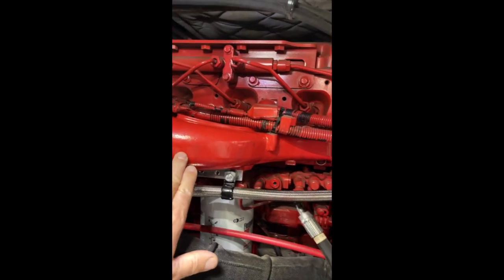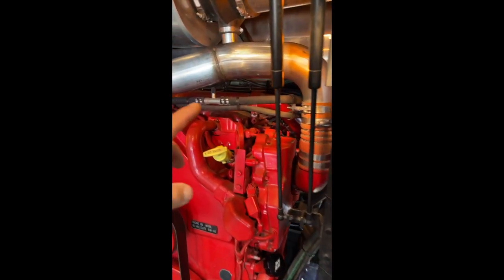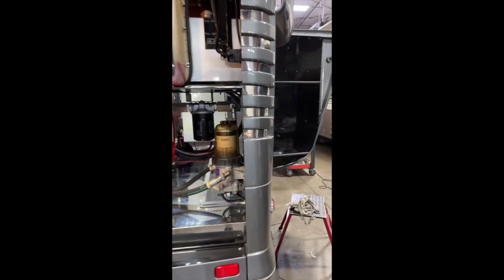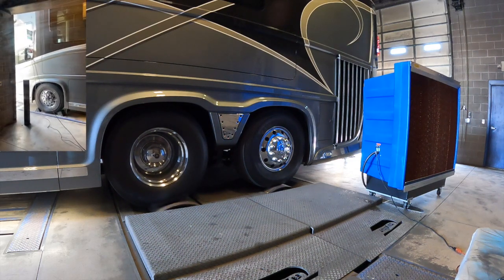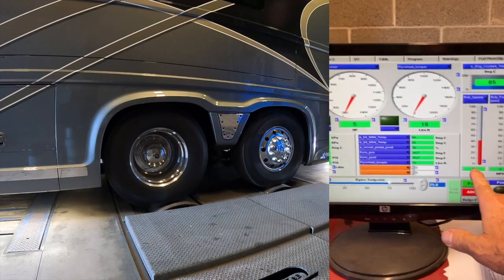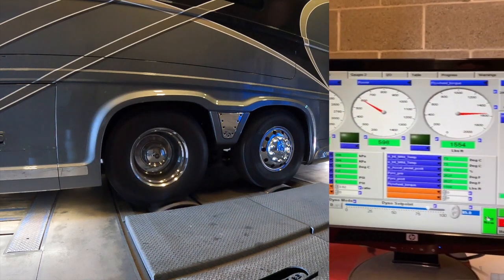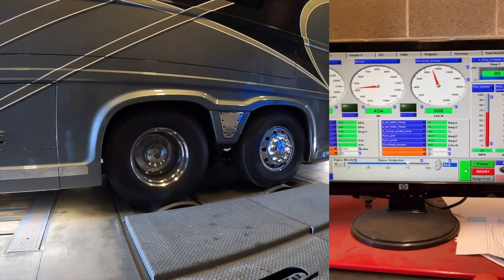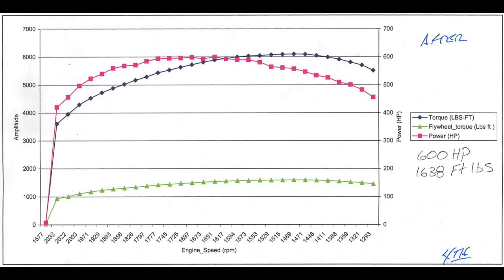Newell Coach with PDI Stage 2 Tuner Performance Upgrade | Cummins ISX | Dyno Test Results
👇 Click SHOW MORE for all info & links! 👇

The full PDI Stage 2 Package Upgrade with Tuner, Intake, and Exhaust Manifolds.

This is a video showing the full process of a PDI Stage 2 Tuner Upgrade on a 2015 Newell with Cummins ISX along with Dyno tests before, and after.  This performance package includes the PDI Super Boss Tuner, Intake and Exhaust manifolds.

I'm very sorry for the rotten audio quality; the noise reduction was very aggressive, but at least my voice is still intelligible.